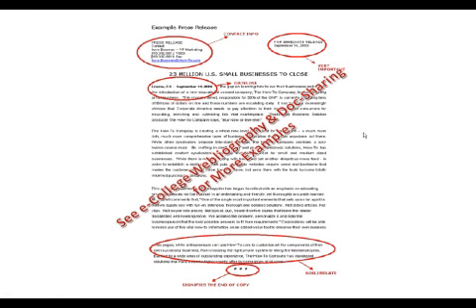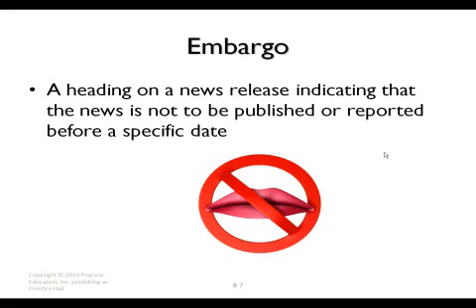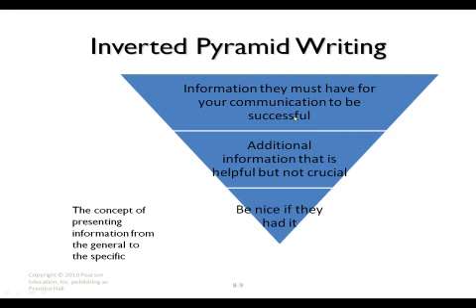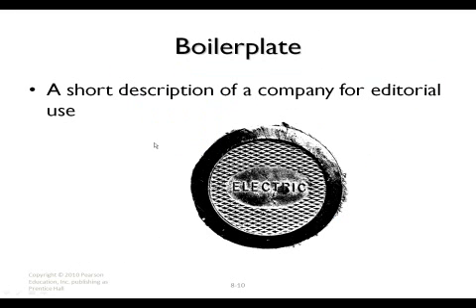Press Release Review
This is a review of the press release assignment for Applied Public Relations (MRK 240) at Cedar Crest College.  The course is taught by Professor Gaetan Giannini and uses his textbook, Marketing Public Relations published by Pearson-Prentice Hall